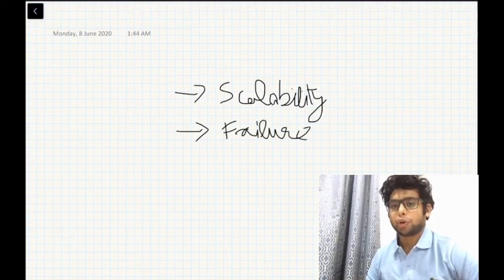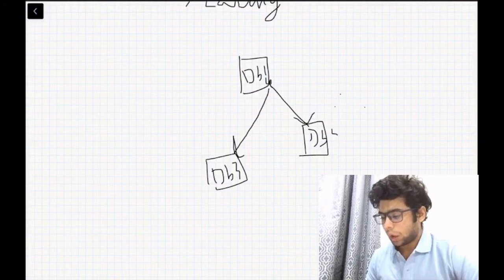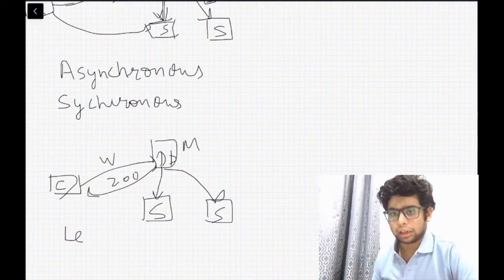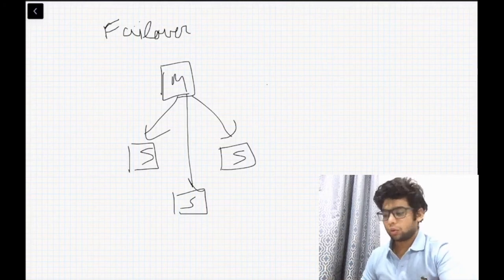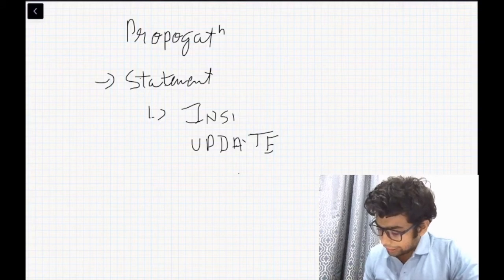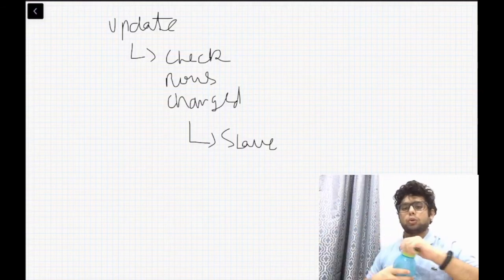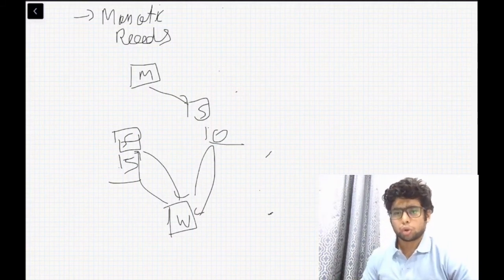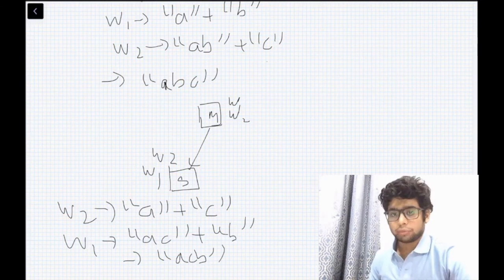Data Replication - Intro to Master Slave Architecture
Why we need scaling.

Vertical and Horizontal Scaling.

As distributed systems have become more commonplace, the need for higher capacity distributed databases has grown. Many distributed databases still attempt to maintain ACID guarantees (or in some cases only the consistency aspect, which is the most difficult in a distributed environment), leading to the master-slave architecture.

In this approach, there might be many servers handling requests, but only one server can actually perform writes so as to maintain data in a consistent state. This avoids the scenario where the same data can be modified via concurrent mutation requests to different nodes.